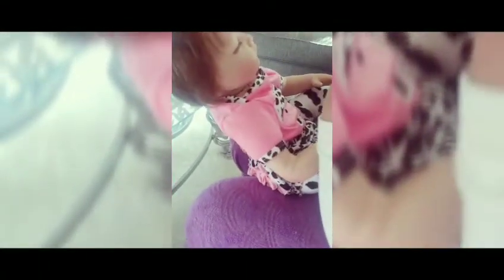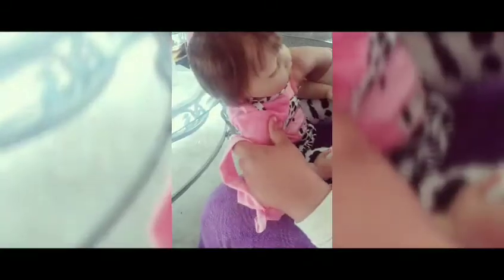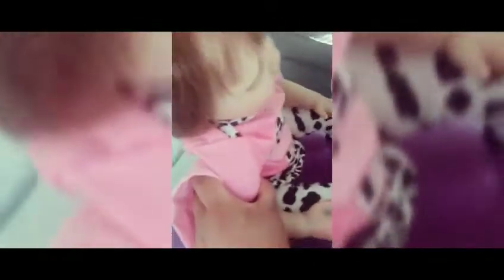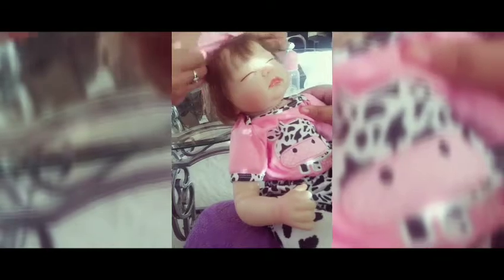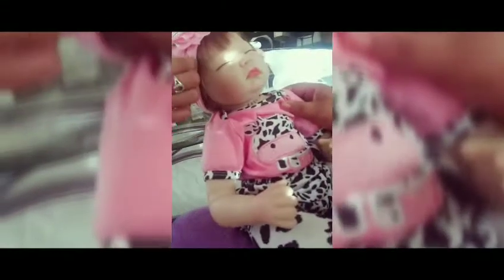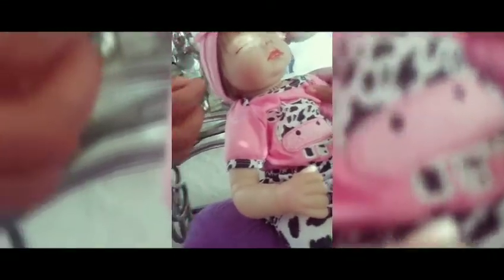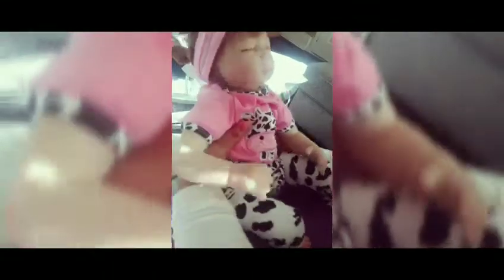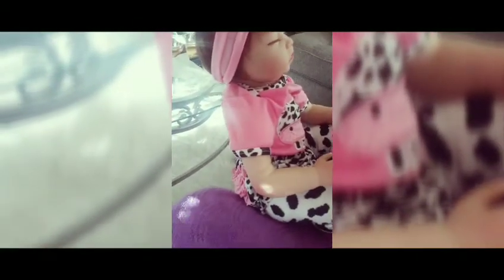My First Reborn Baby Doll